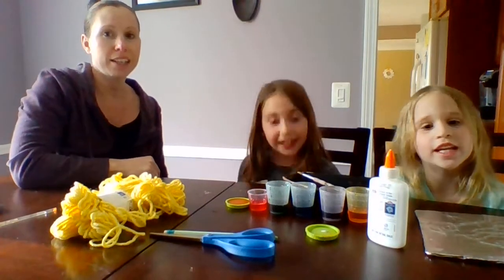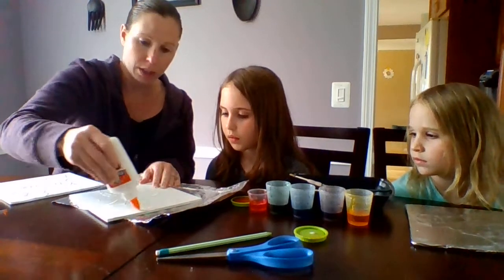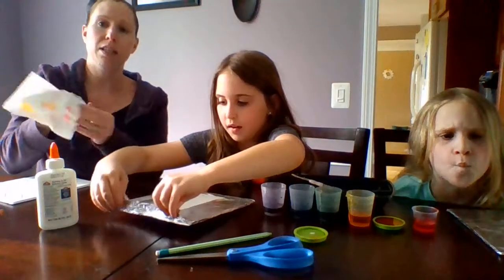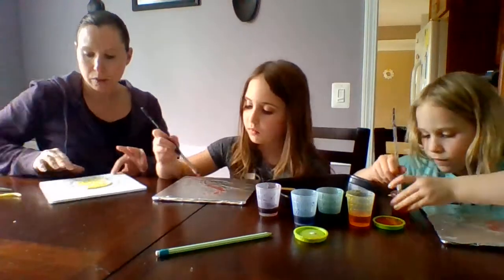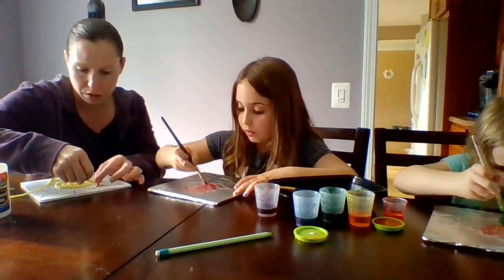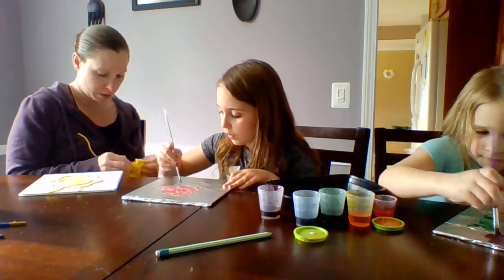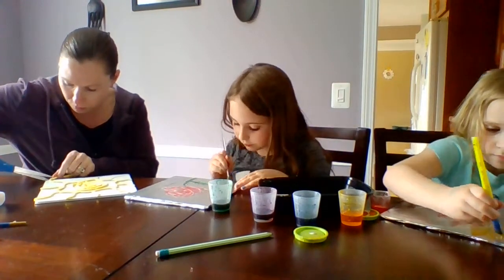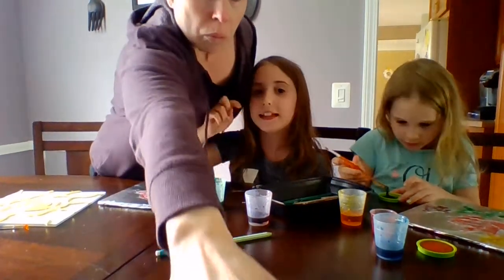Crafting with the Cranker's E18 Foil Relief painting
Foil faux stained glass relief painting